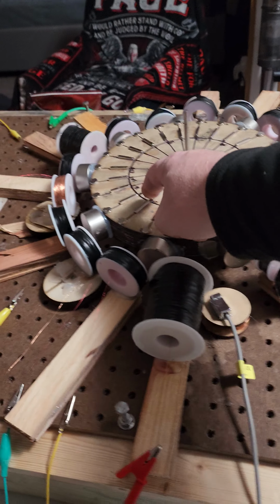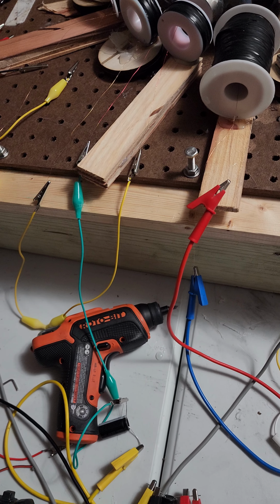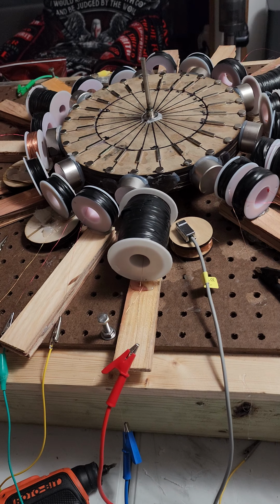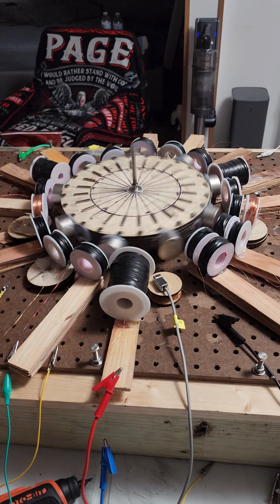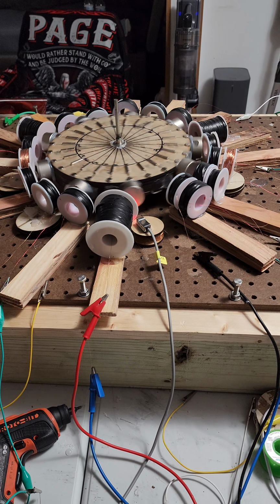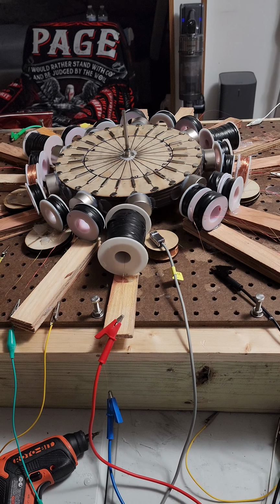pulse motor generator +capacitors for the win.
all the larger coils run the pulse motor generator from the capacitors, and all the smaller coils charge the capacitors  several ideas on the table.